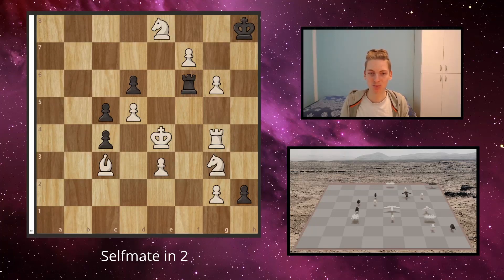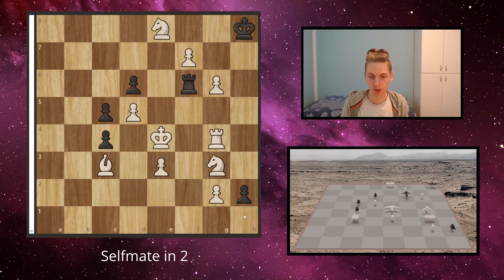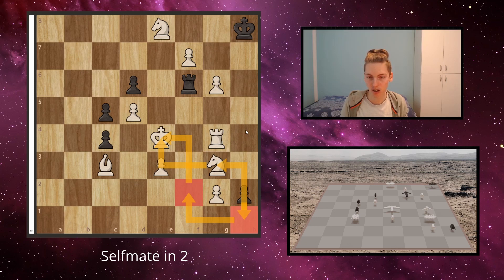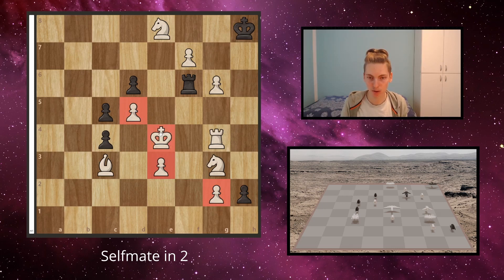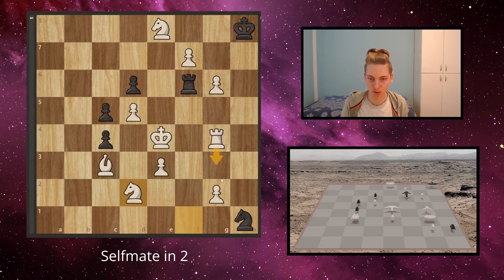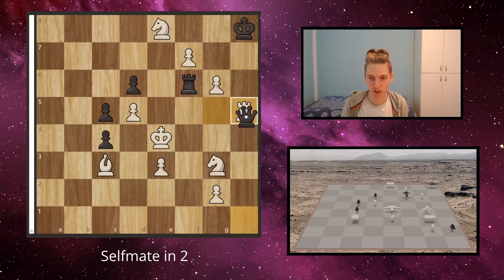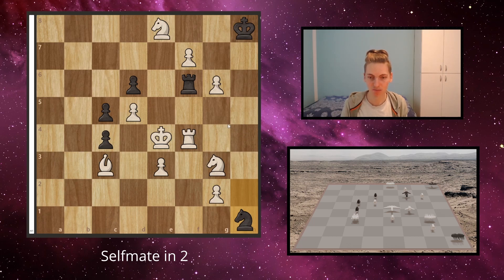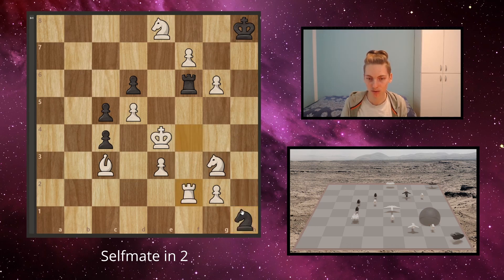White to move and LOSE | Selfmate in 2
Welcome to another selfmate in 2. Here I explain more the process of solving this kind of chess puzzles.

This puzzle was created by Joseph Wainwright.